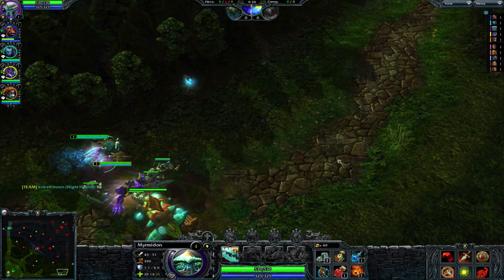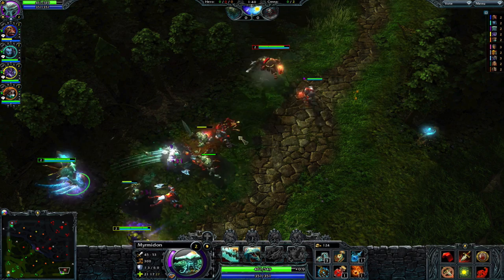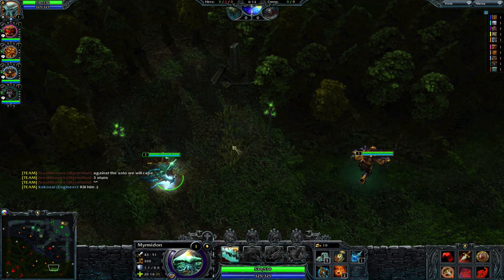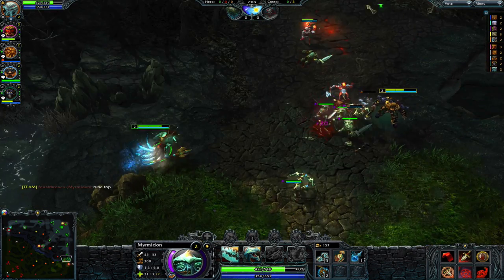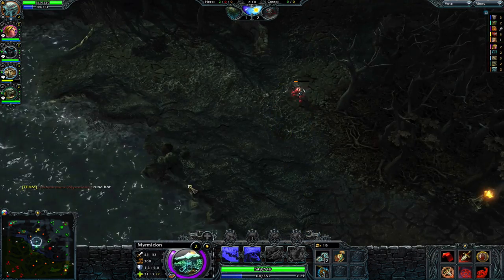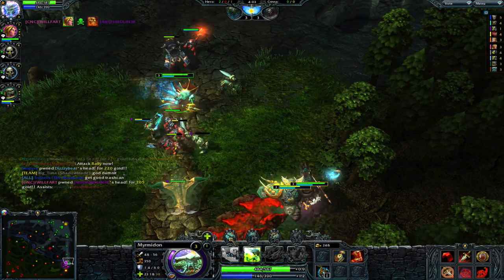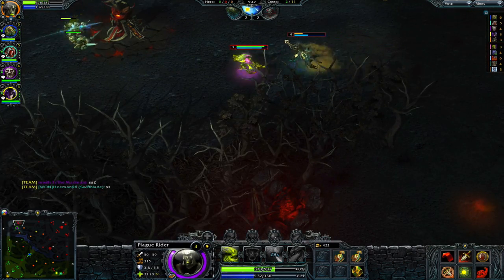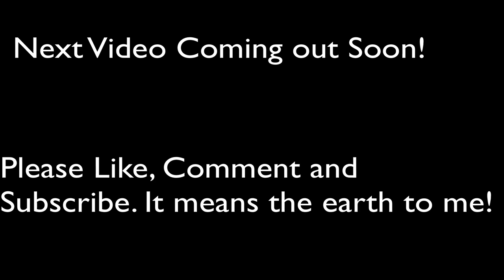Learning to Play Heroes of Newerth Episode 5 Support Laning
The fifth instalment of the Learning to Play HON tutorial series. Taking examples from games where I have played as a support. Paying particular attention to warding, pulling the creep wave, denying, not farming and harassment. This episode mentions all the above with a focus at the early game and highlights of footage filmed Yonks ago with also a bit about the courier too. At the end I rush a plan. I think aiming for at least one video a week is a feasible option without ruining my study and university grades. Hope you guys agree.

And always watch in 1080p